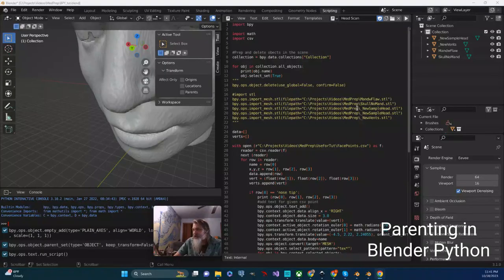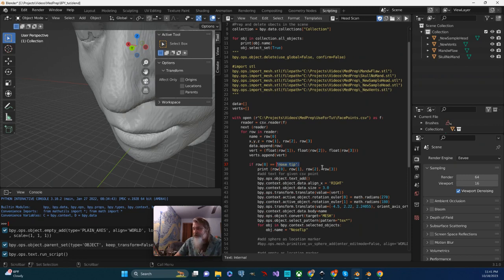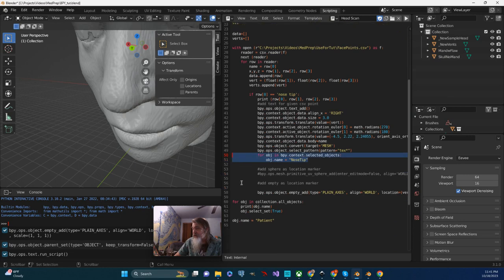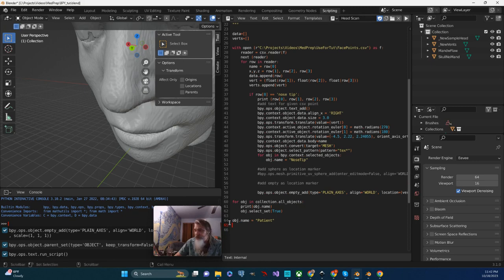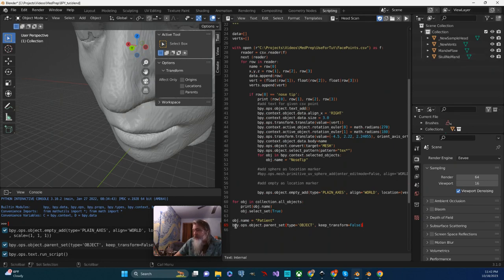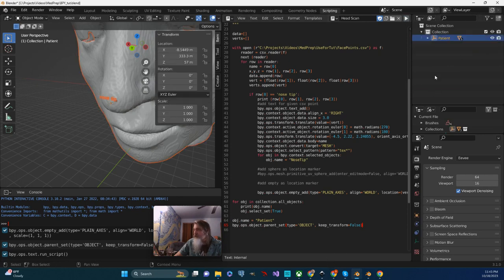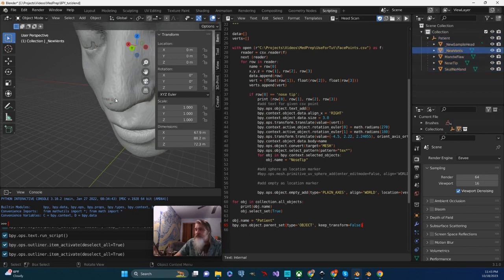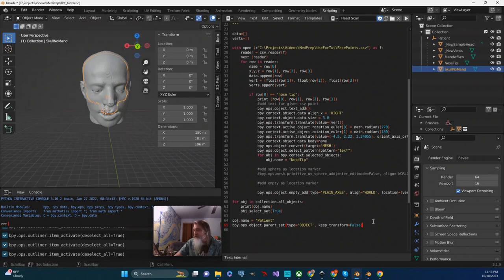Parenting in Blender Python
Basic parenting of imported STL files to an empty generated from a CSV coordinate using Blender Python.

Assuming that there is already an active item, it will look something like this:
for obj in collection.all_objects:
    print(obj.name)
    obj.select_set(True)
bpy.ops.object.parent_set(type='OBJECT', keep_transform=False)